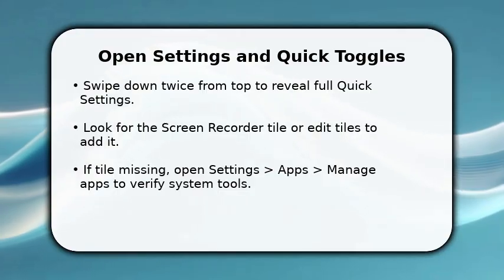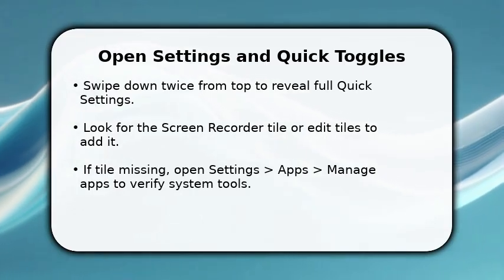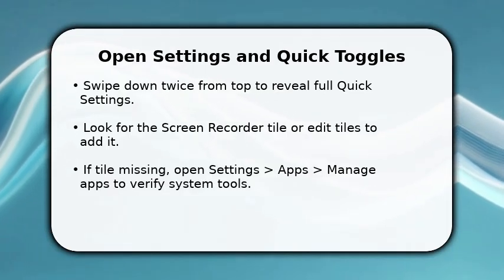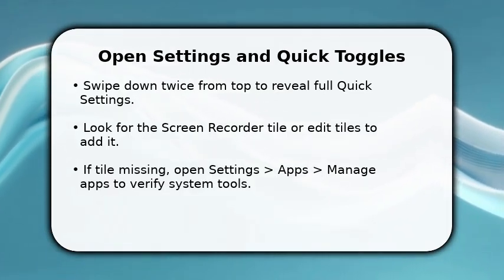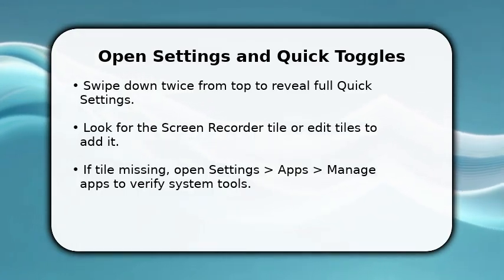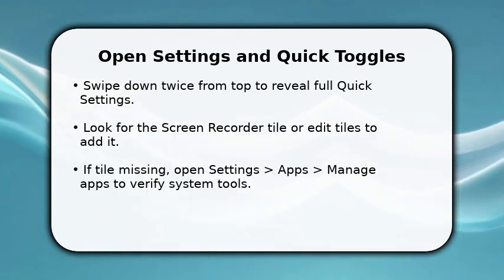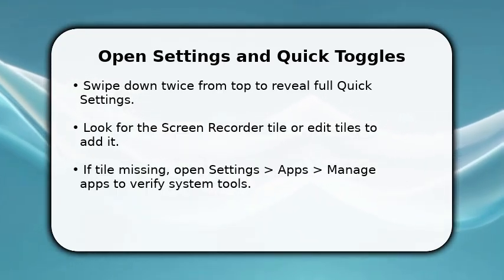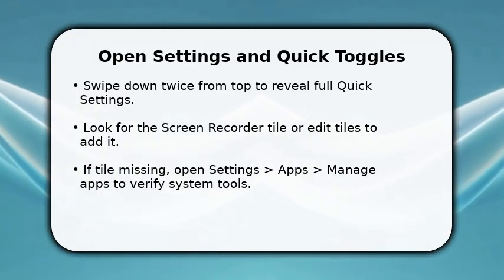How to Find Screen Recorder in Redmi - Step by Step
How to Find Screen Recorder in Redmi - Step by Step | 🔒 Surfshark VPN Deal — Stay private and secure. $1.99/mo + 3 Months Free ▸

Discover how to locate and use the screen recorder on your Redmi device with this comprehensive guide. Follow our step-bythy instructions for capturing moments effortlessly, tailored specifically for users of Android smartphones.

Redmi, screen recorder, Android phone, capture video, step by step guide, record screen on Redmi, how to use screen recorder, Mi user manual, phone recording tutorial